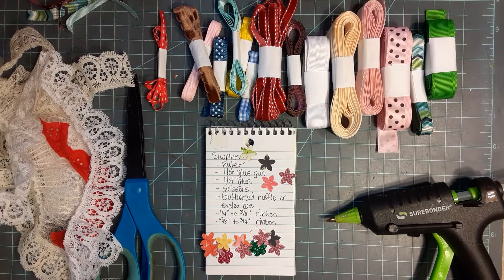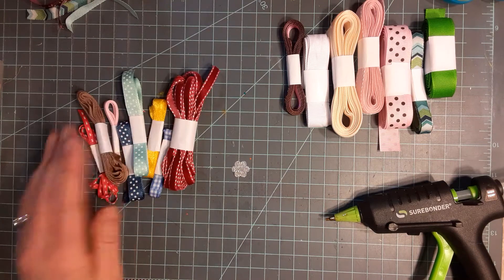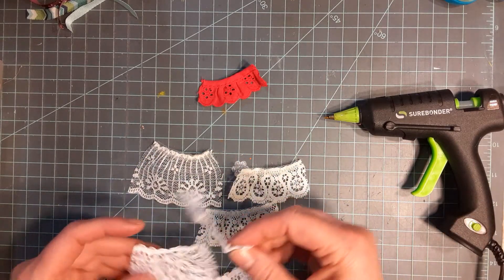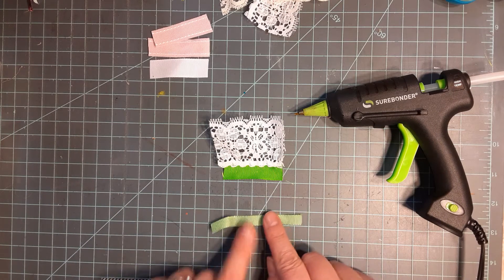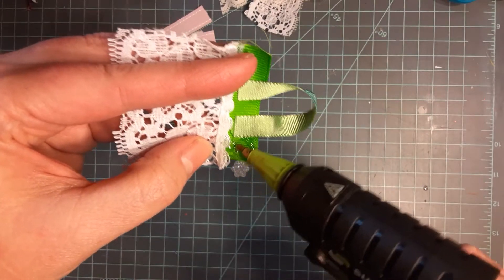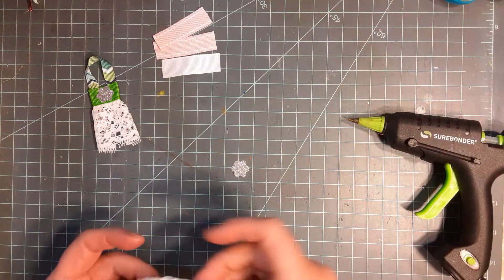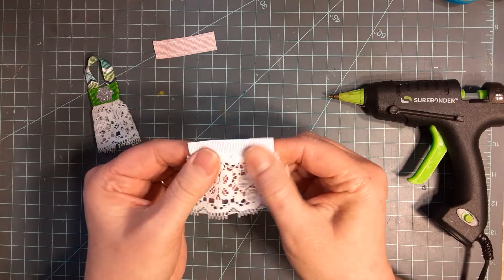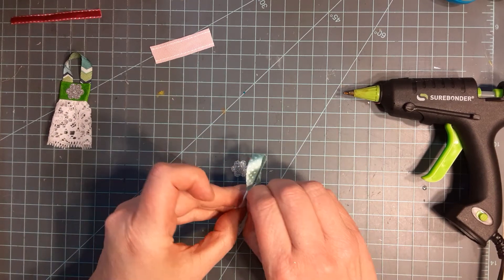Apron Embellishments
In this video I will show you an EASY way to create these adorable little apron embellishments. No sewing required!! Just a few supplies and some hot glue. Be careful though. These are small, and we don't need and burned fingers...lol.